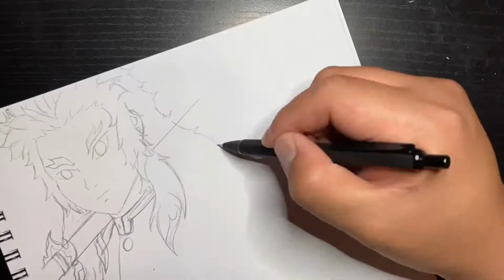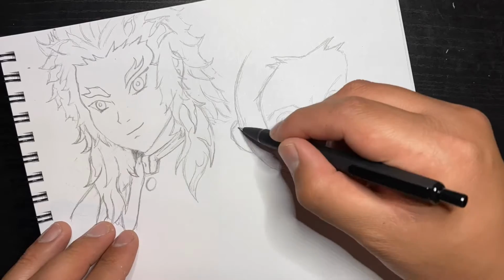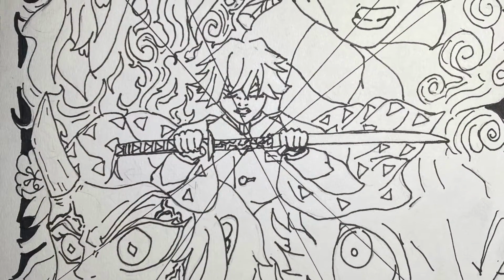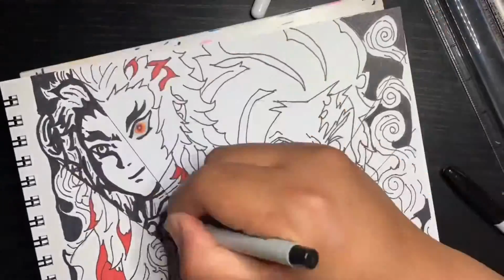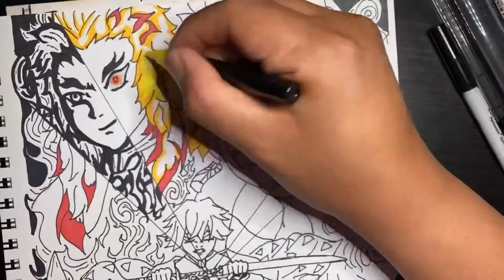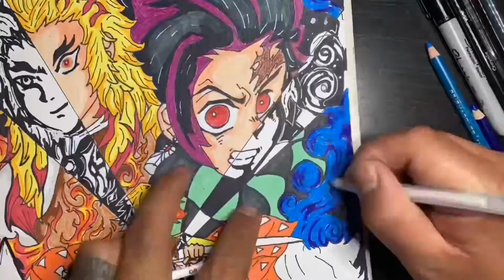Lets draw Demon Slayer Challenge!!!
Watch me draw the big four from Demon Slayer and the addition of Rengoku Kyojuro.